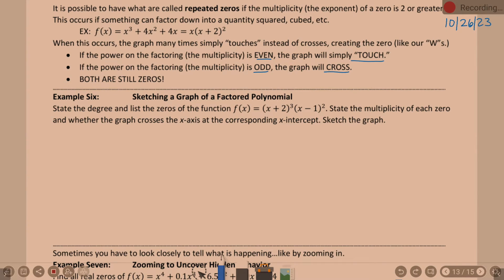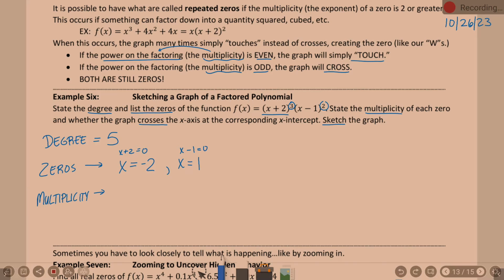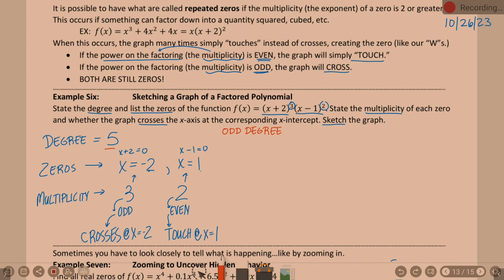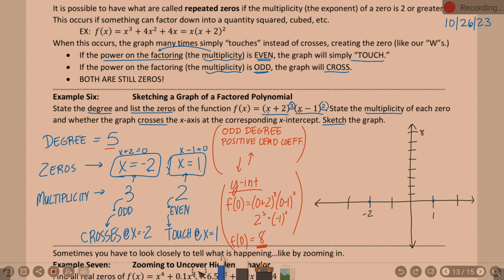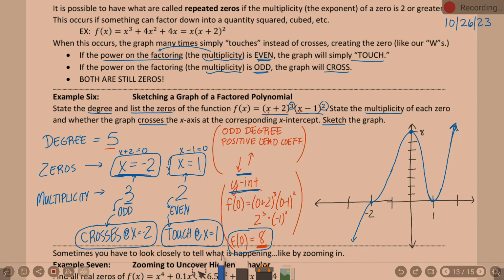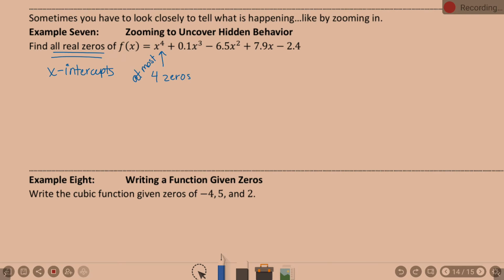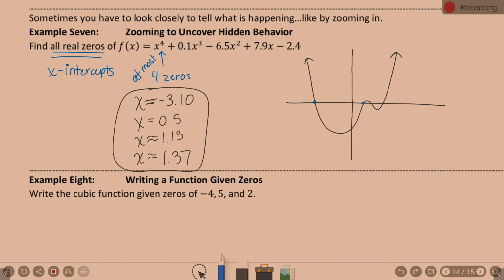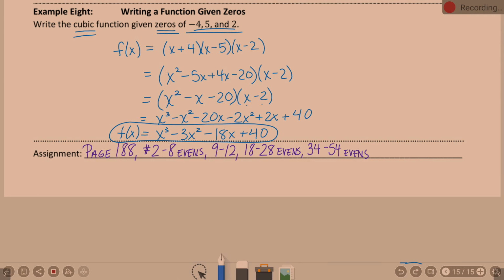PC Lesson 2 3 Day 3